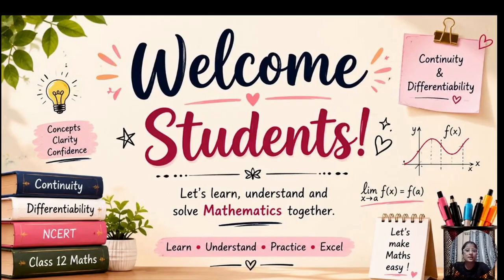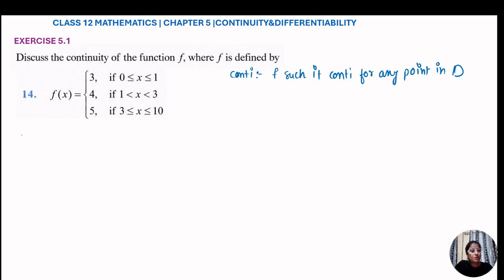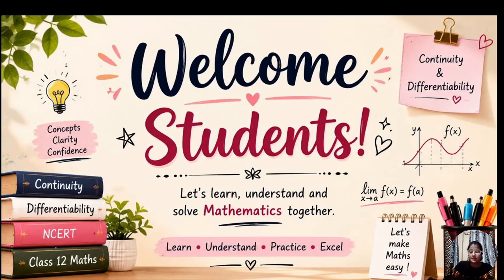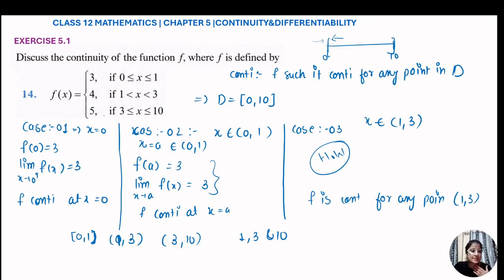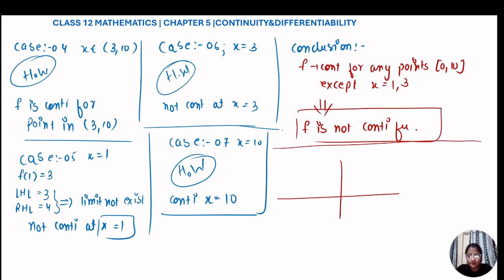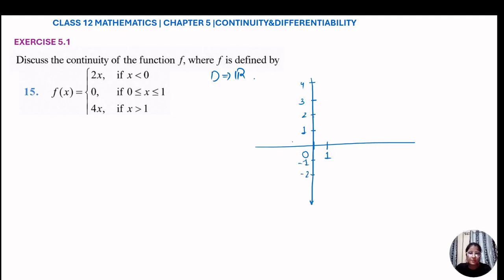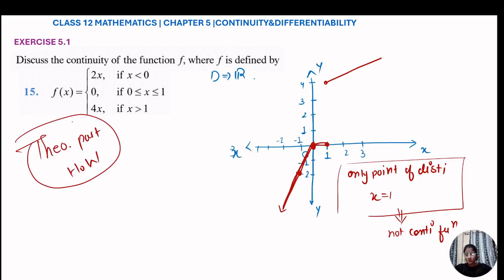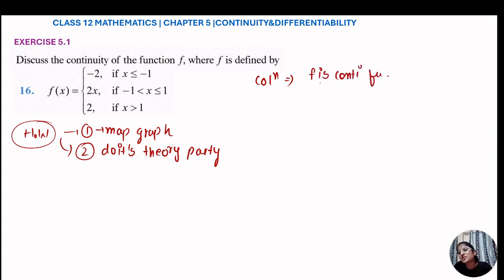Class 12 Maths | Chapter 5 | Ex 5.1 Q14, 15, 16 | Continuity & Differentiability | Board Exam